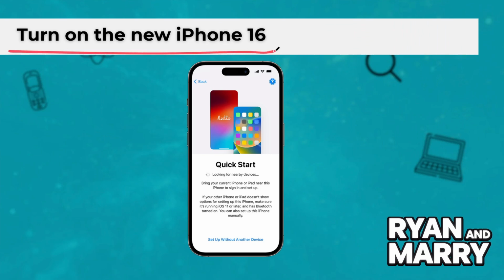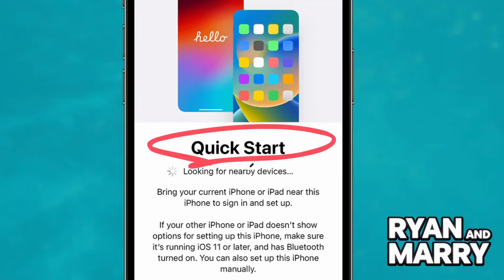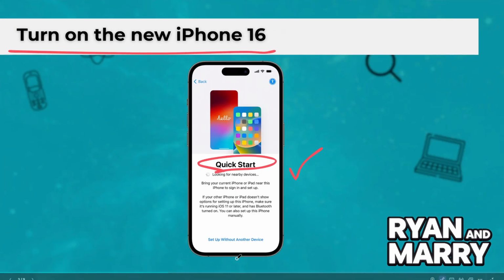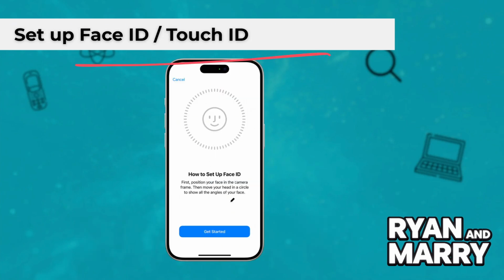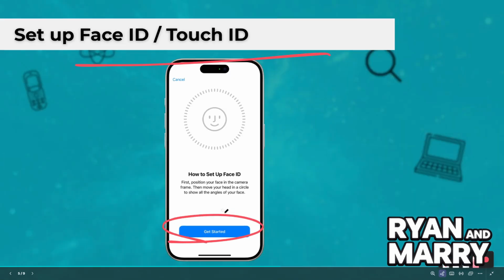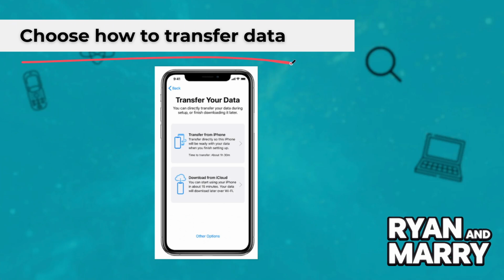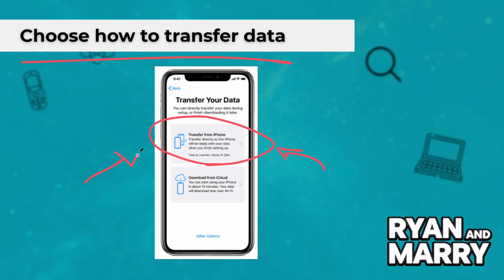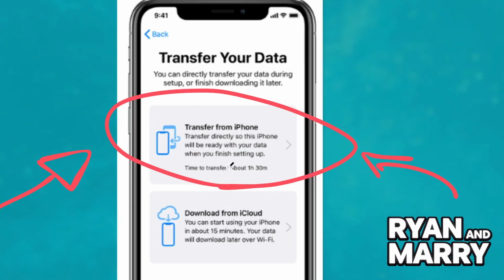How To Transfer Data From iPhone 12 To iPhone 16 (2025) - Step by Step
In this video, I'll clarify your doubts about how to transfer data from iphone 12 to iphone 16, and explore if it's possible to accomplish this.

Should you have further inquiries regarding data from iphone 12 to iphone 16 how to transfer, feel free to drop them in the comments section below!